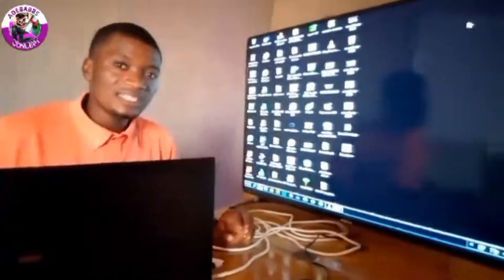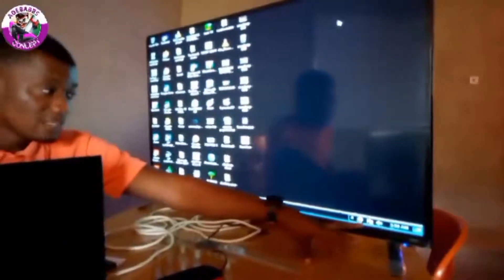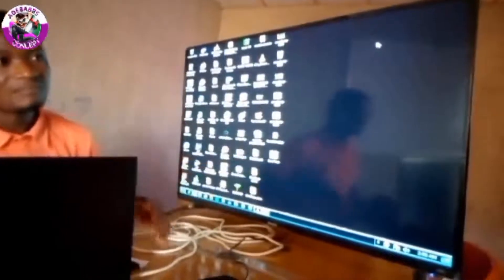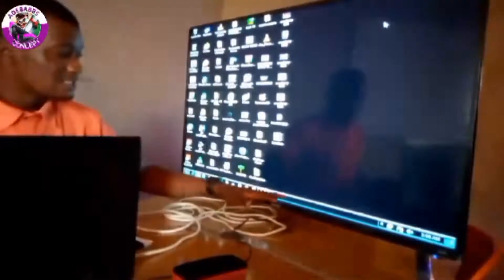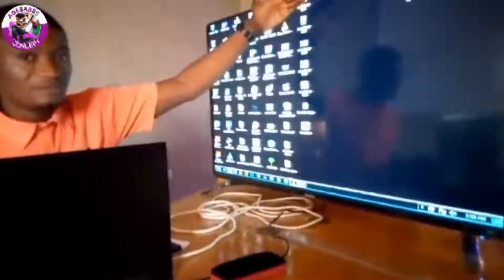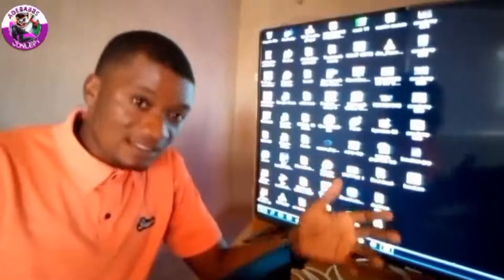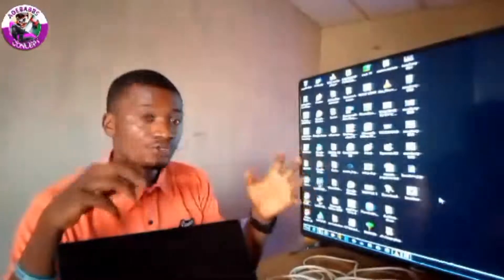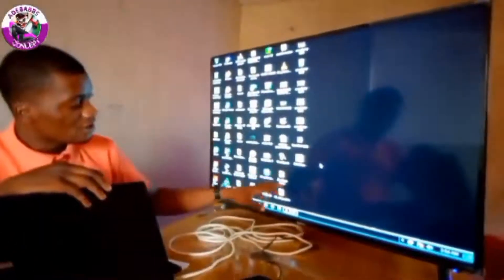Tutorial on Computer Appreciation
(COMPUTER DESKTOP ENVIRONMENT/ HOW TO CUSTOMIZE A FOLDER )